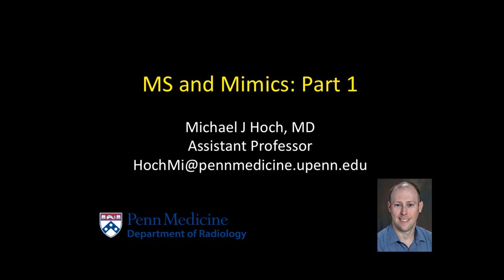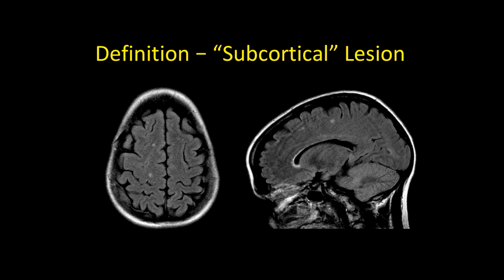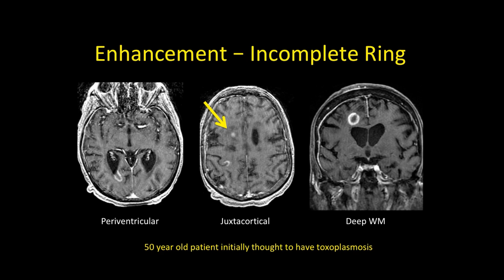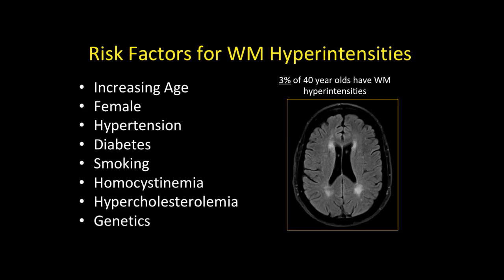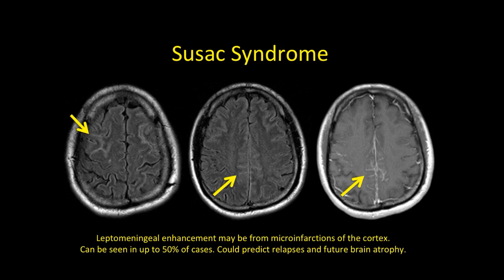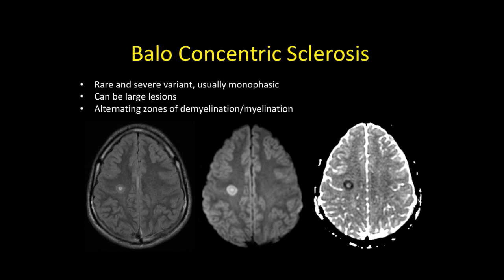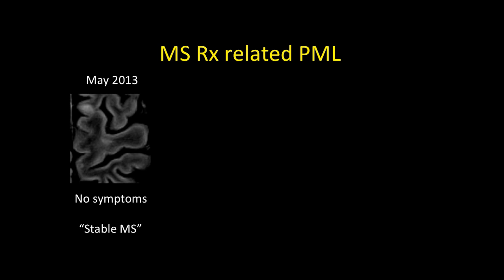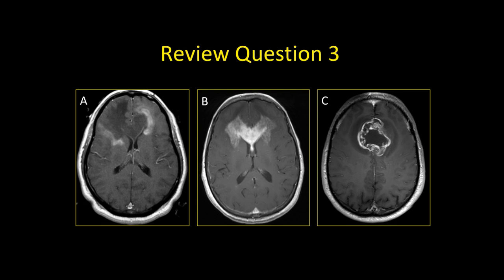imaging of Multiple sclerosis